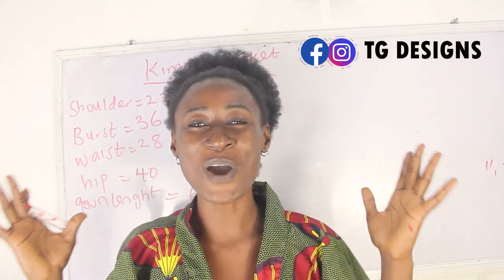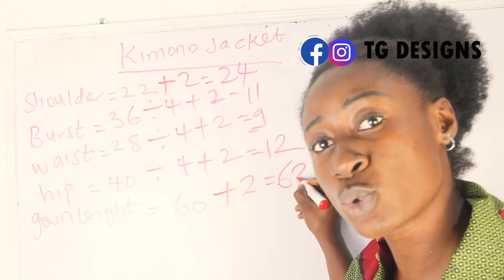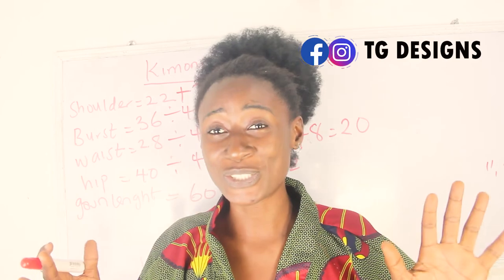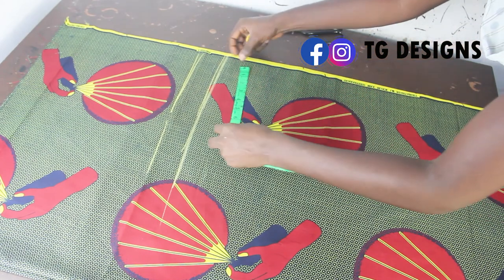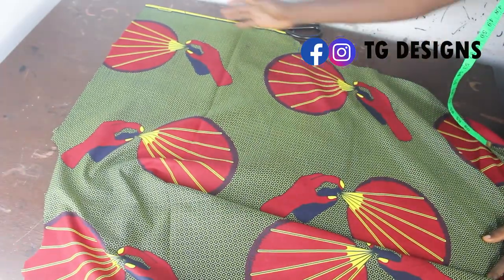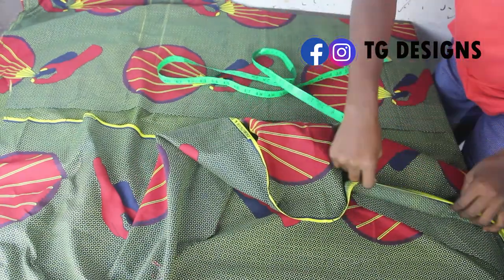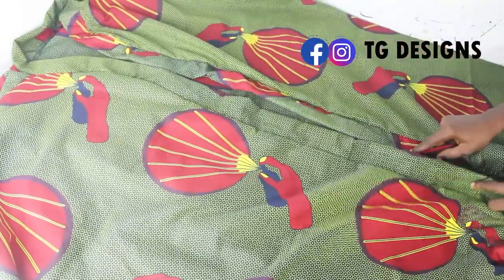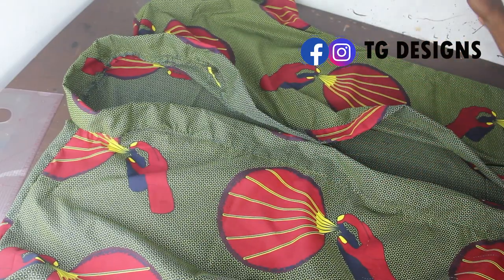HOW TO MAKE KIMONO JACKET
hey sew mate, this video will enlighten you on how to make a kimono jacket, which is very easy to achieve, i hope you enjoyed this video as much as i did while creating it.
kimono jacket can be made with different fabrics such as crepe, African print etc